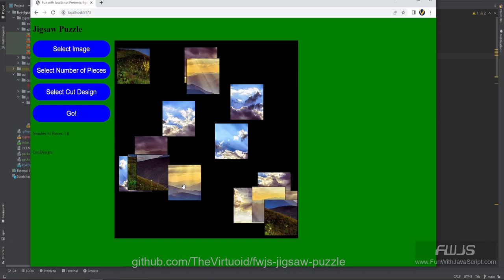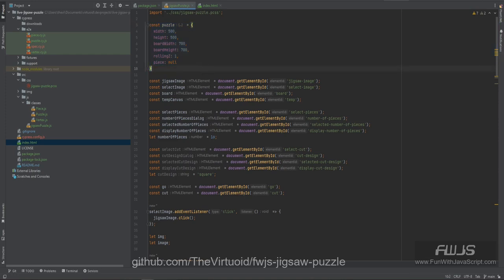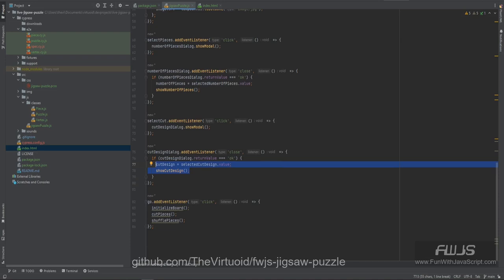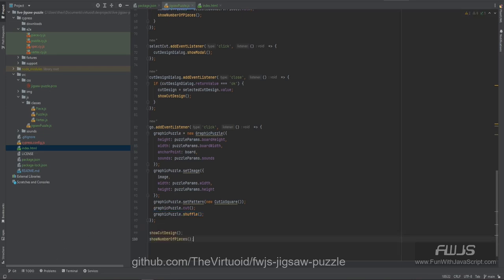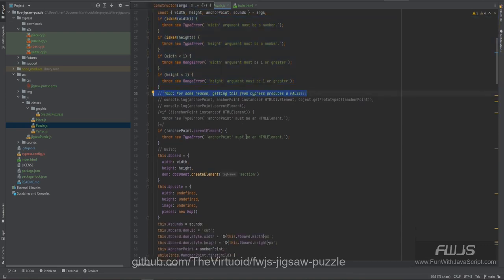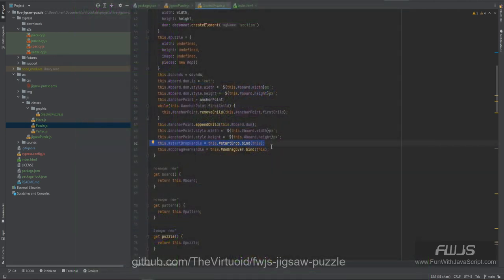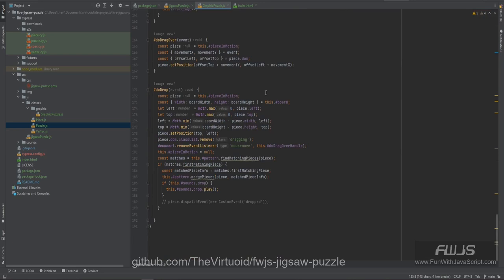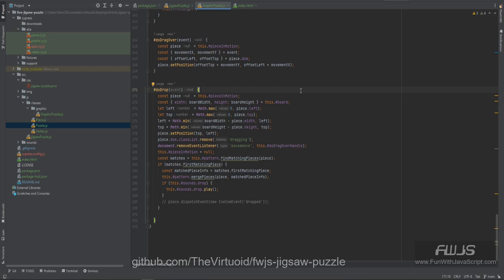FWJS: Jigsaw Puzzle: GraphicPuzzle Class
Hi all my JavaScript friends! This is the first in the series on the classes created that actually let's you put two pieces of a puzzle together! In this video, we're refactoring the jigsawpuzzle.js file and creating the GraphicPuzzle class, which is the controller for the puzzle. Enjoy!

The Fun With JavaScript video series is a collection of videos that will take you step by step on how to create games using HTML, CSS, and JavaScript.

Title: "Get Away"

00:00 Introduction
00:48 Refactoring jigsawpuzzle.js
10:35 Creating the GraphicPuzzle class
23:30 Sign-off